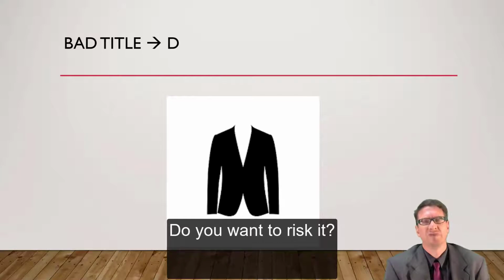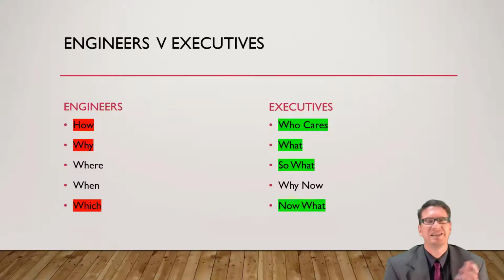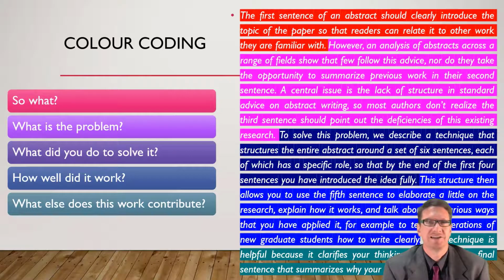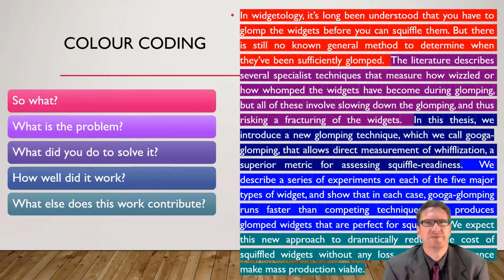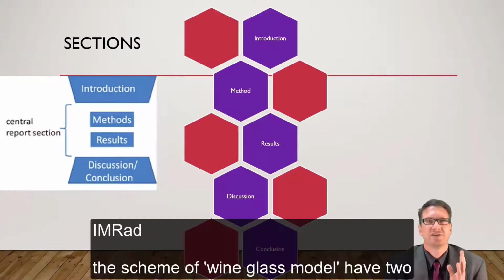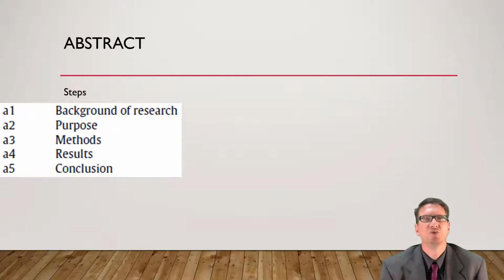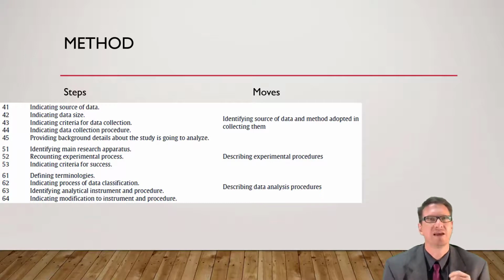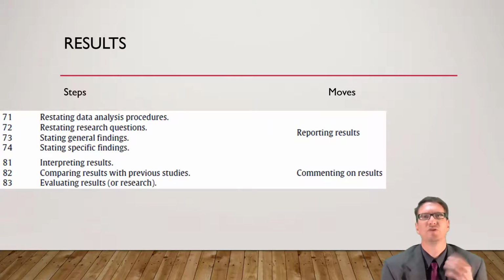ELE5ERM Module 1B.3 Reading Abstracts